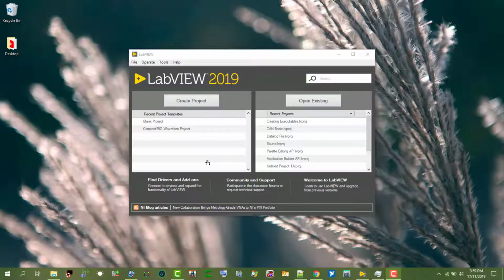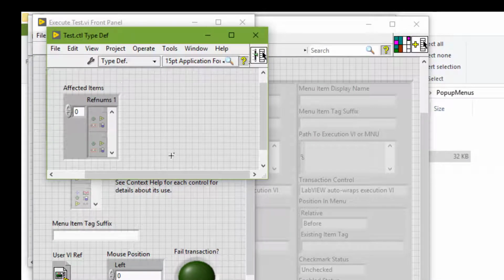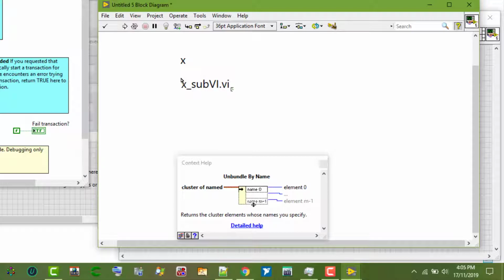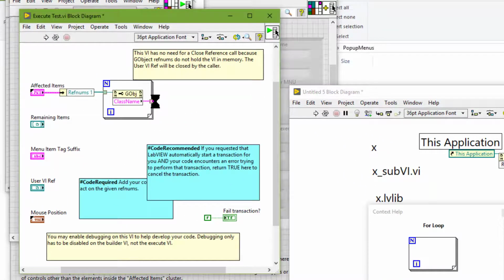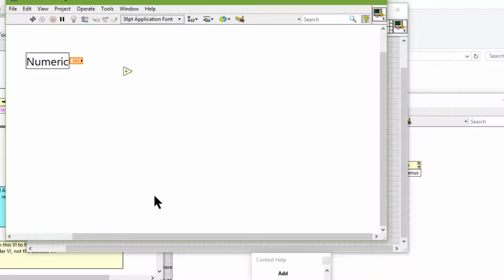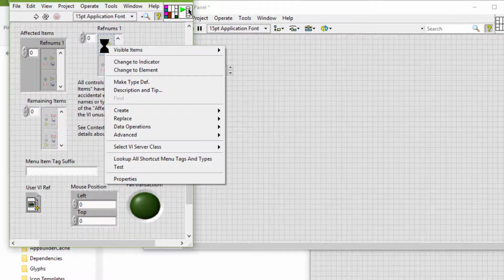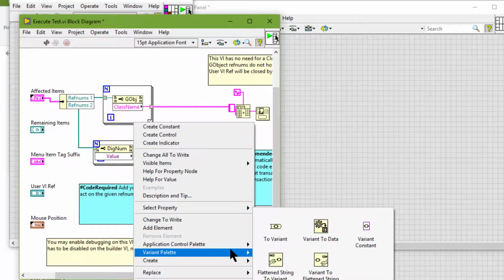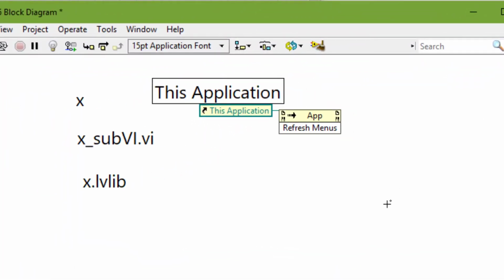Executing Shortcut Menu Plug-Ins in LabVIEW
We can use VI scripting to define actions that LabVIEW performs when we select a custom item from the shortcut menu.
Generate the files we need to create a shortcut menu plug-in by running the following utility VI: labview\resource\plugins\PopupMenus\Create Shortcut Menu Plug-In From Template.vi

1. Open the plug-in execution VI (Execute x.vi, where x is the name of the plug-in) that the utility VI generates.
2. On the block diagram, use VI scripting to modify the behavior of objects the plug-in effects. Add a Property Node or Invoke Node to access and modify the properties and methods of objects using a VI Server reference.
3. Add additional VIs to the LLB of the shortcut menu plug-in as needed to modify the behavior of the objects.
To avoid name conflicts, National Instruments recommends prefixing the filename of any additional VIs and subVIs with the name of the plug-in or using a project library. For example, the name subVIs as x_subVI.vi or save additional VIs and subVIs in the project library x.lvlib, where x is the name of the plug-in.
4. Select File - Save to save changes. Restart LabVIEW for changes to take effect.
To reload plug-ins without restarting LabVIEW, create an empty VI, add the Invoke Node to the block diagram, configure the Invoke Node for the Menus: Refresh method, and run the VI. This method is also useful if we write an installer for our plug-ins. We can run the method as part of the installation process. If we use the JKI VI Package Manager (VIPM) software to distribute our plug-ins, add the Menus: Refresh method to the post-installation VI.